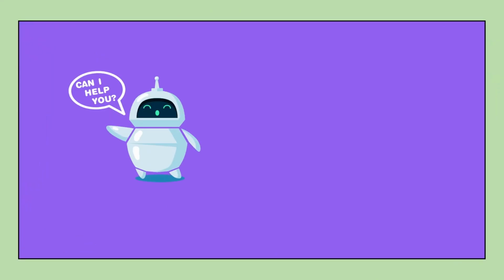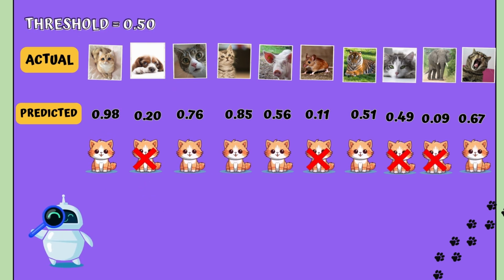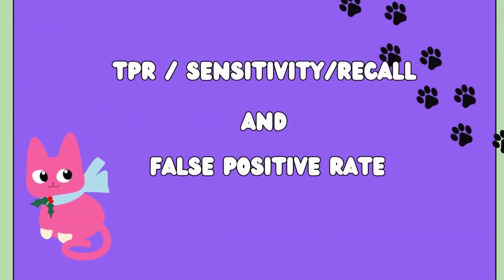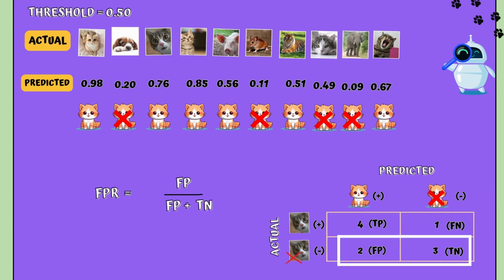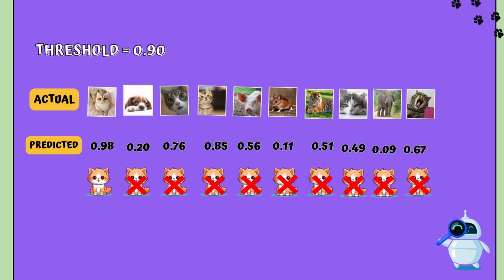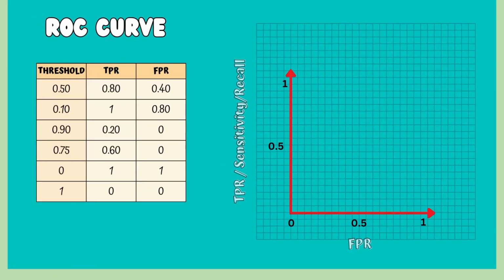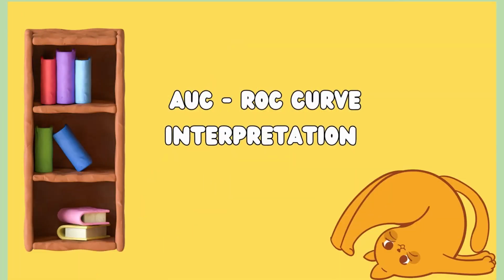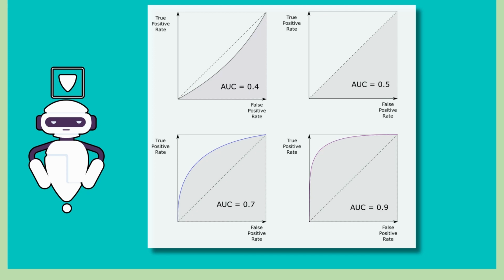AUC ROC Curve: Even a child can understand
0:00 Introduction
0:26 Threshold and Building confusion matrix
2:30 True Positive Rate
3:16 False Positive Rate
3:52 Trying different thresholds
5:16  ROC curve
6:45 AUC - ROC Curve
7:02 AUC interpretation
7:49 AUC Curve for our example
8:10 Conclusion